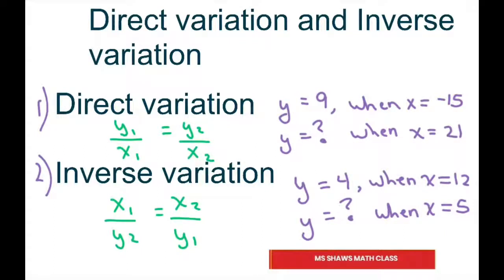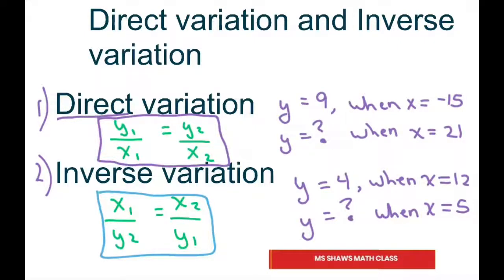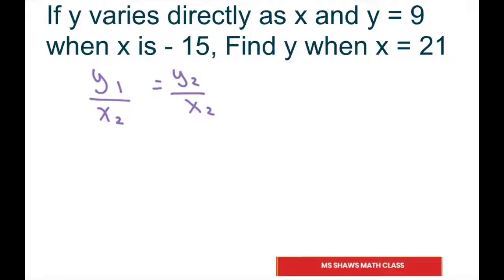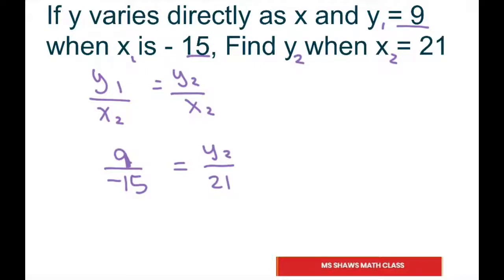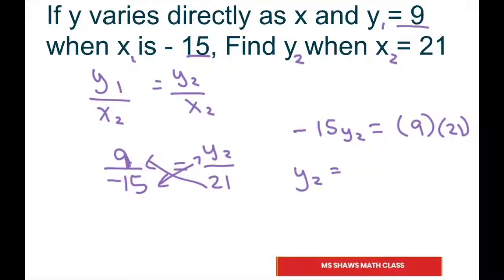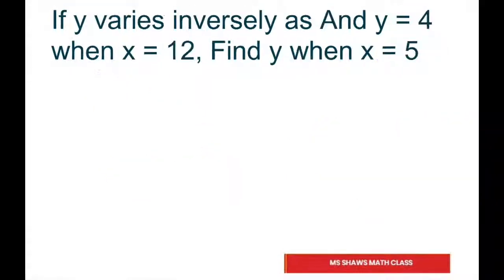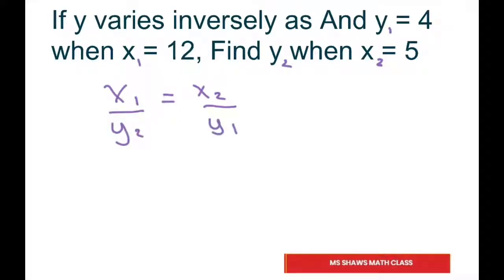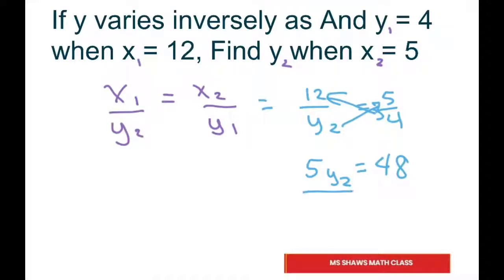Two examples of Direct and Inverse Variation